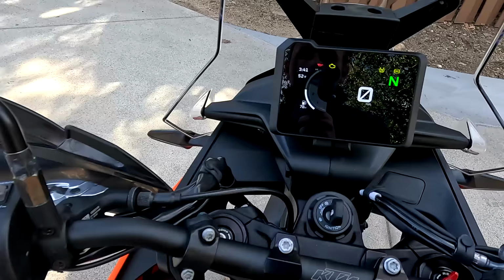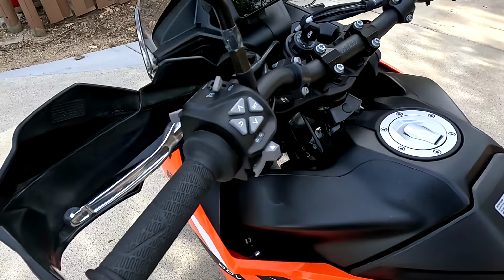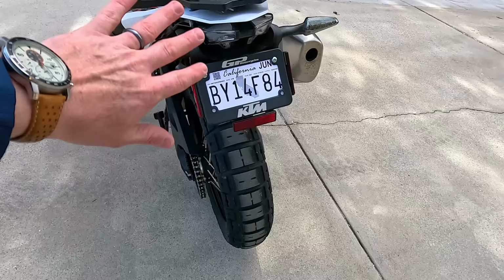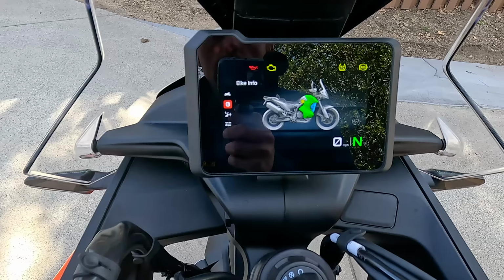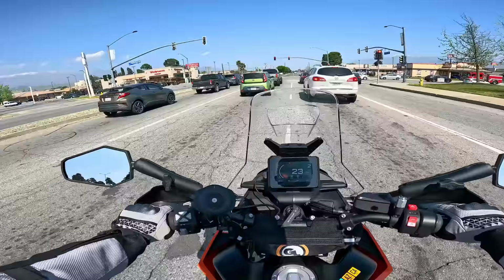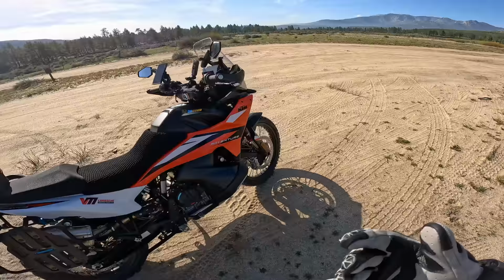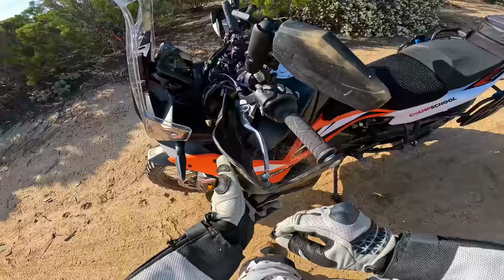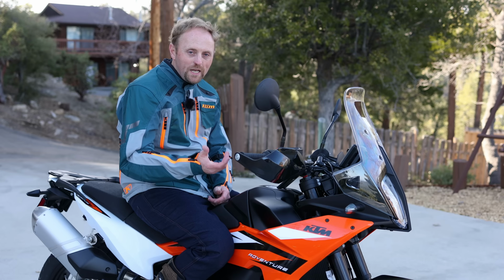2023 KTM 890 Adventure | Perfect Do-It-All Mid-Sizer ?? (EP.2) (Full Review)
In Episode 2 featuring my 2023 KTM 890 Adventure, we do a full review, including specs and features, riding position, highway test, urban test, off road test, sand test, drop and lift test, we discuss the competitors (Africa Twin, Tiger 900, DesertX) and end with some final thoughts.

00:00 Intro
01:58 Riding Position
04:31 Passenger/Pillion
06:23 Specs
13:40 Maintenance
14:22 Tour/Features
24:20 TFT/Electronics
29:35 Ride Intro
32:45 Fuel Economy
33:31 Freeway Test
37:29 Urban Test
39:30 Sport Ride Test
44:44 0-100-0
46:13 Off Road Test
54:01 Drop/Lift Test
56:59 Sand Test
58:51 Base vs. R Model
1:00:42 Service Light
1:01:46 Competitors
1:05:15 Conclusion

🏍 SUPPORT BIG ROCK MOTO BY USING THESE LINKS!

🏍 RECOMMENDED RIDING GEAR AND PARTS!!
 HELMETS:
CAMERA GEAR:
⚡GoPro Hero11